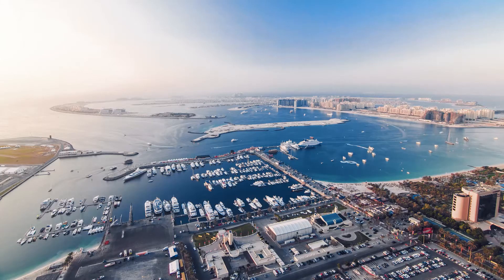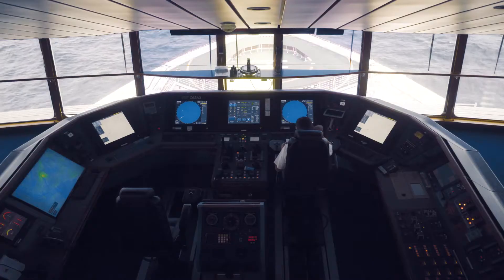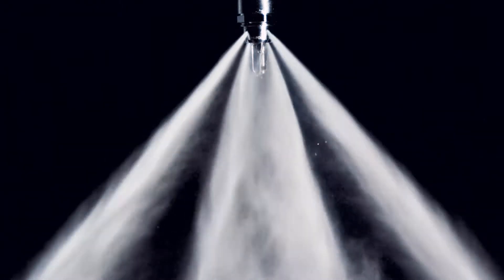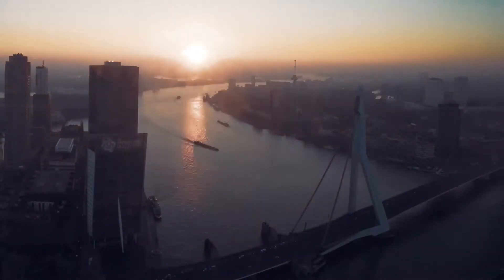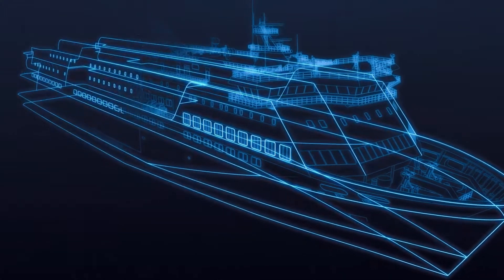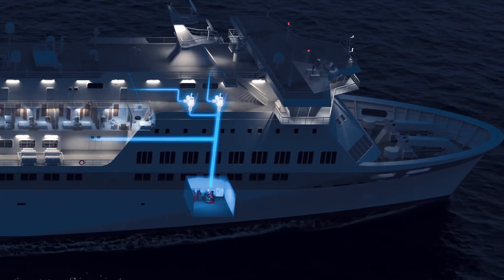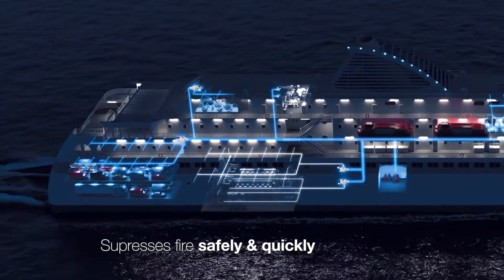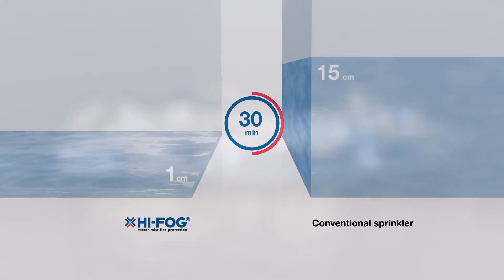HI-FOG Water Mist Fire Protection for Ships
Fire protection at sea is especially demanding, with many requirements in place to ensure maritime operations remain safe from fire.
Marioff HI-FOG® is an efficient and reliable fire suppression solution the protects every part of the ship, including accommodation, galleys and service areas, Ro-Ro decks and machinery spaces with just one system.